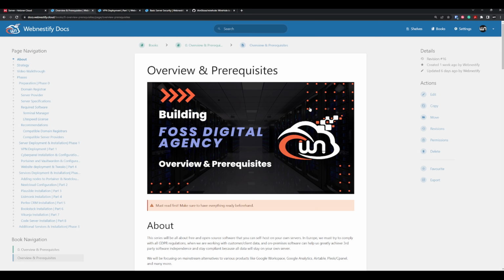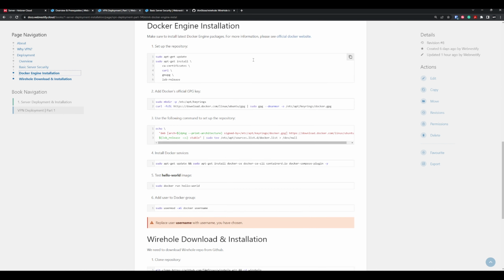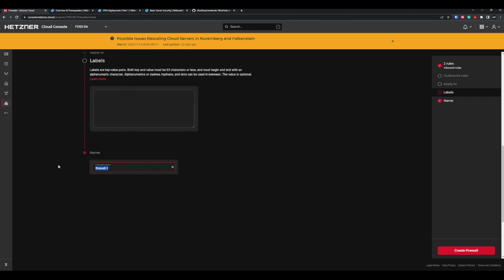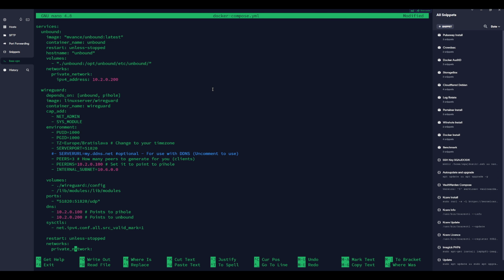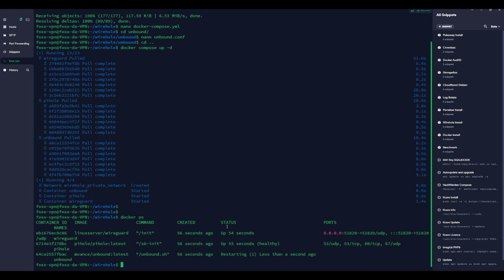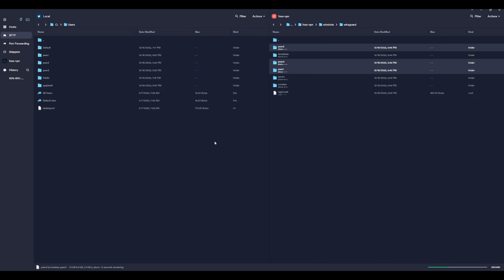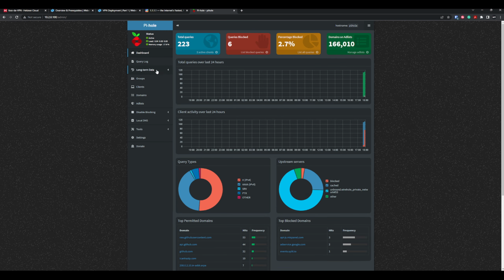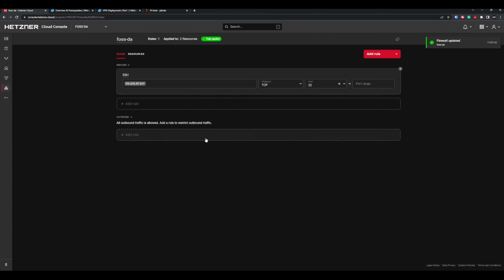Building FOSS Digital Agency | VPN Deployment | Phase 1 - Part 1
A VPN with a dedicated IP can be your key to greater infrastructure security and protection. In this deployment, we will unlock the potential of secure computing for your business or personal use.

This series will be all about free and open-source software that you can self-host on your own servers. In Europe, we must try to comply with all GDPR regulations, when we are working with customer/client data, and on-premises software can help us greatly achieve 3rd party software independence and stay compliant because all data will remain on your own server.

We will focus on mainstream alternatives to various products like Google Workspace, Google Analytics, Airtable, Plesk/Cpanel, and many more.

Let’s assume that we are just starting out our journey to build a digital agency, specializing in web development. Our main goal is to offer complete in-house solutions and minimize dependency on 3rd party software. By doing this, we can reduce our costs to a minimum, since we are just starting out and do not have clients yet.

Our starting out budget is 50€/month and we try to keep our costs to a minimum, if possible.

Timecodes
0:00 - Intro
0:39-  VPN Overview
2:25 - Preparing our Server
5:14 - Hardware Firewall Config
7:36 - Wirehole Installation
10:35 - Fixing Issues
11:58 - Issue Solved
13:01 - Download VPN Configs
13:48 - Adding Configs to WireGuard App
14:37 - Verify IP and DoT
17:57 - Whitelisting Ports 22 on Servers
20:20 - Next Part

Create your own Plausible server!